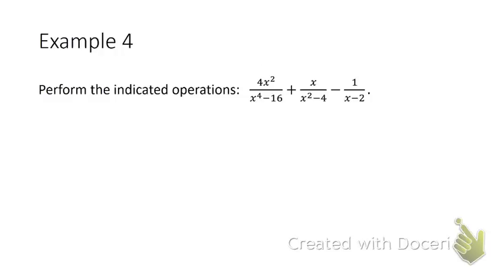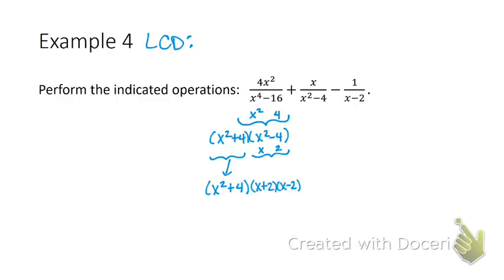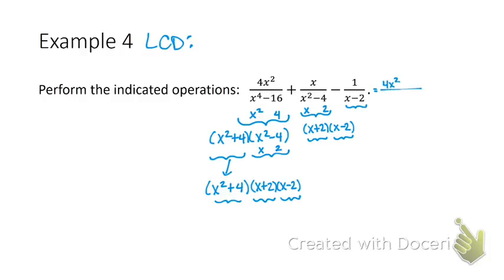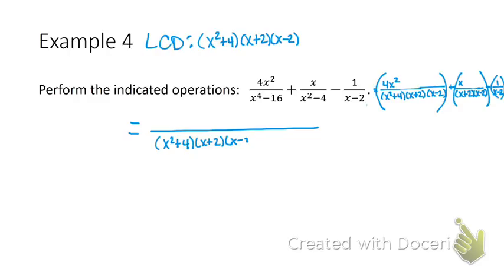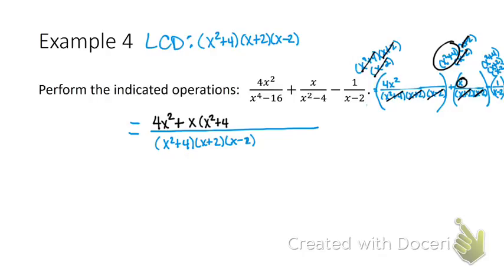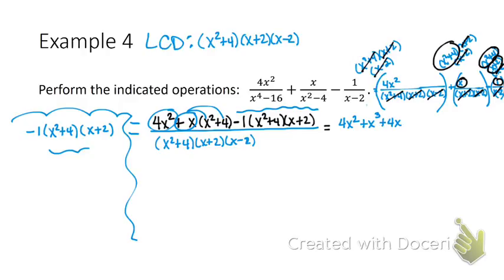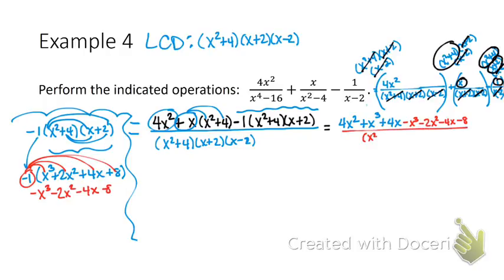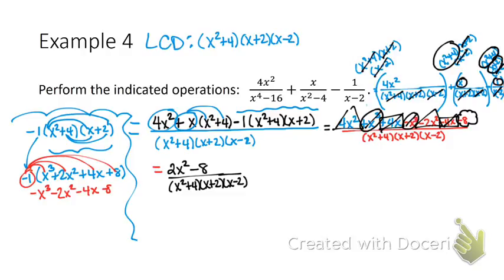A3 4.4 Example 4